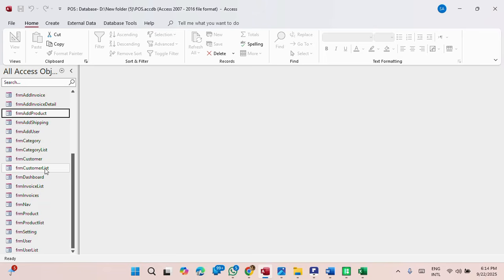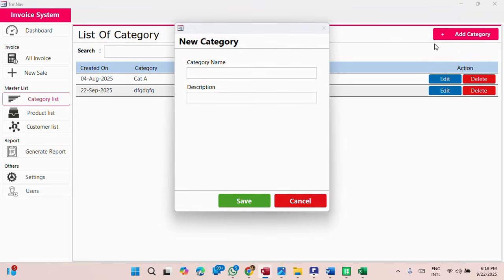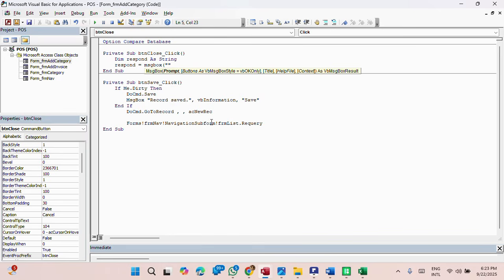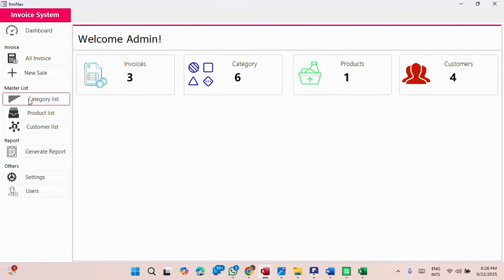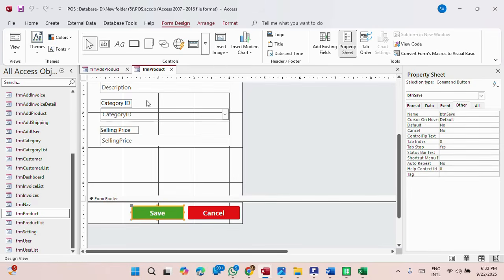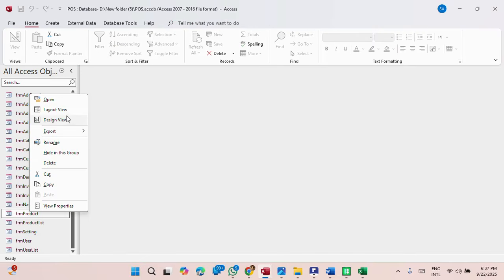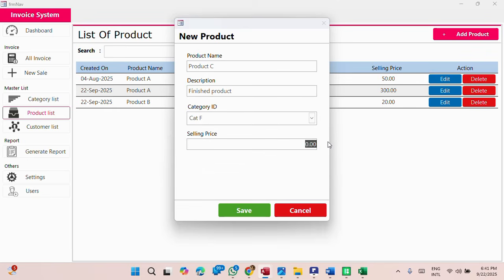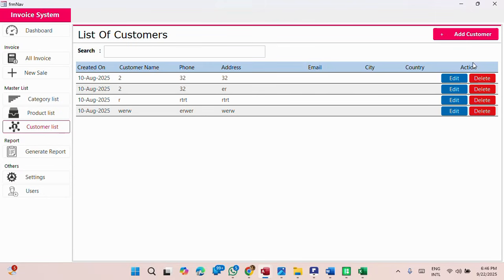How To Create Invoice / Billing System In Ms Access | VBA -- Part 9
In this episode of the Billing System / Invoice Management System in MS Access, we add VBA code to forms to make them more interactive and functional. Learn how to enhance your customer forms, product forms, and invoice forms using simple but powerful Visual Basic for Applications (VBA). Perfect for beginners and intermediate Access users looking to level up their database projects.

👉 Don’t forget to watch the full series to learn how to design tables, forms, queries, and reports for a complete billing system in Access.